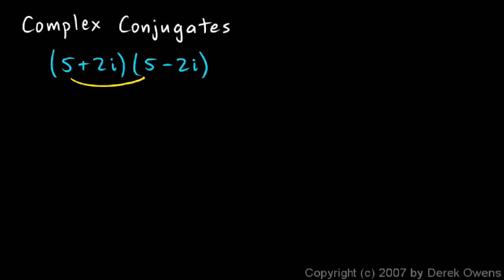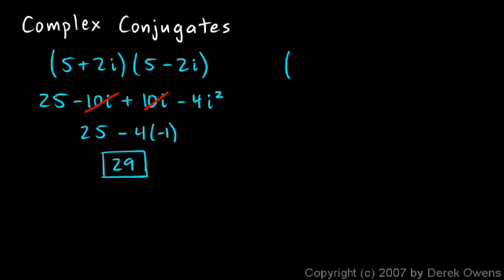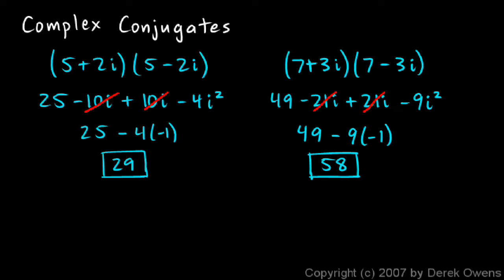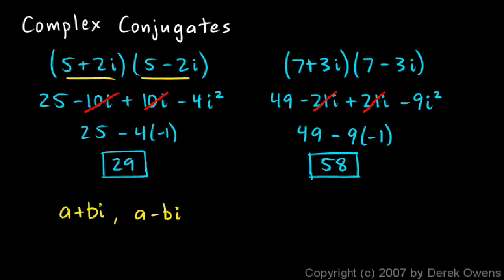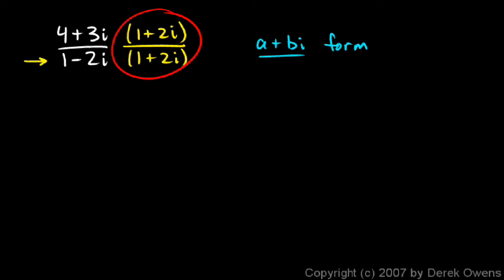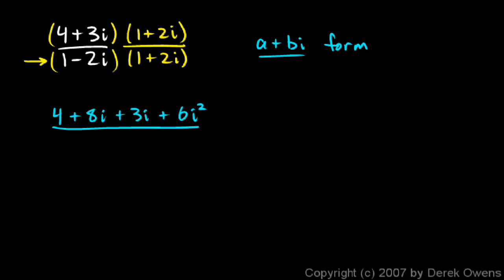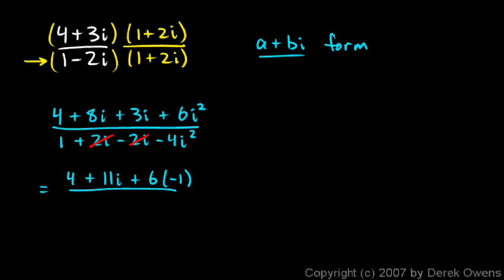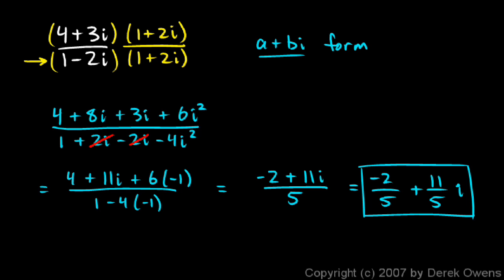Algebra 2 4.4i - Complex Numbers, Part 9 - Complex Conjugates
Complex Conjugates - What they are and how to use them to divide complex numbers so that the result is in standard form.